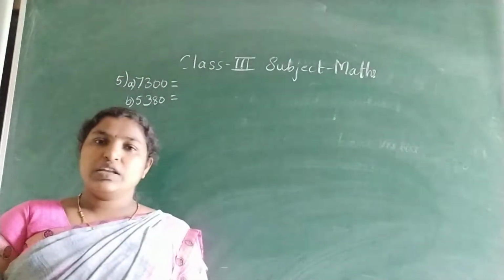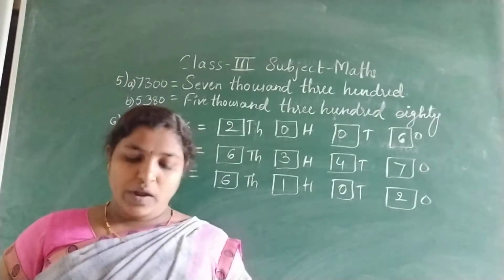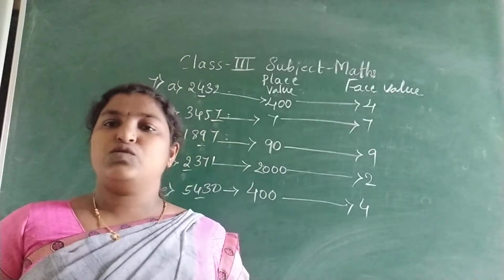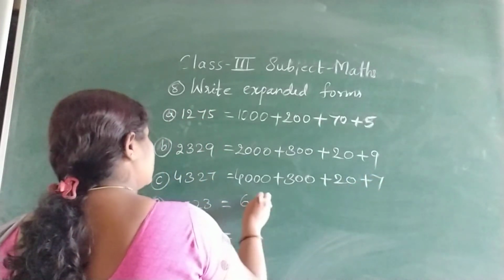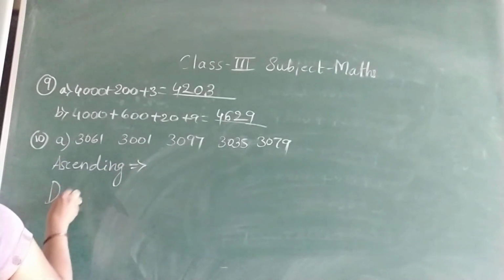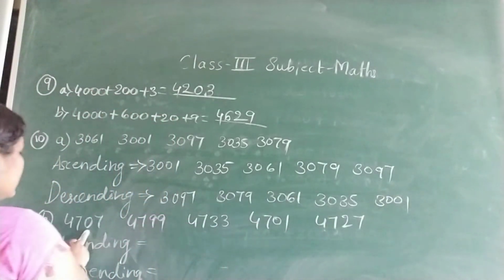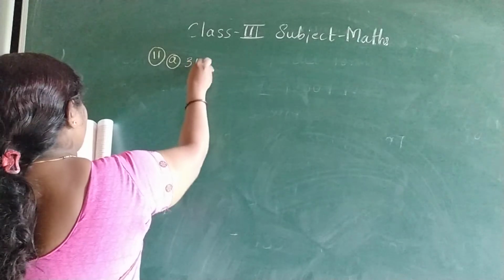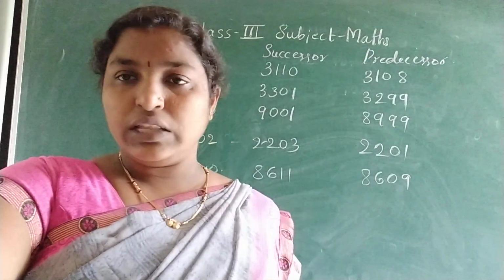Class- 03 Mathematics Unit-04